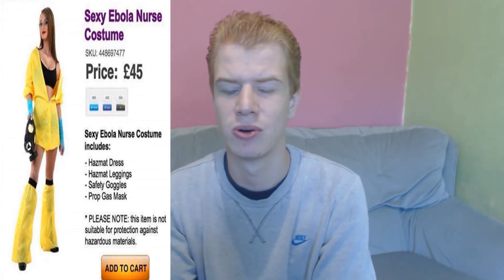THE WORSE HALLOWEEN COSTUMES EVER!!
HAPPY HALLOWEEN!!

►Music In Video:
Chris Hayes